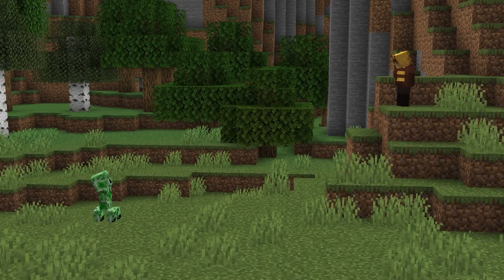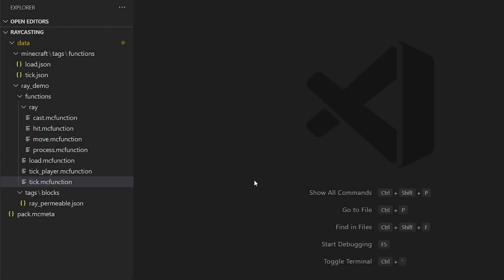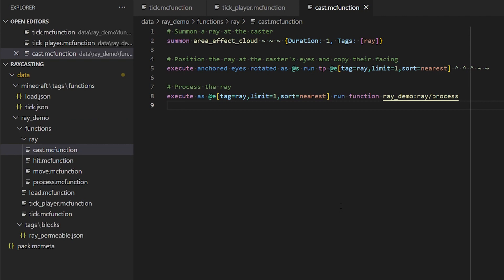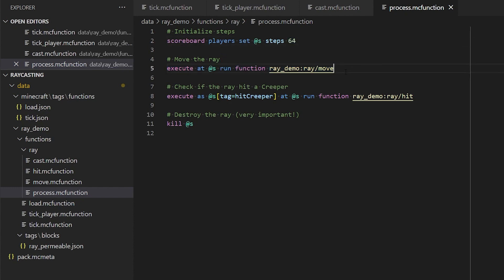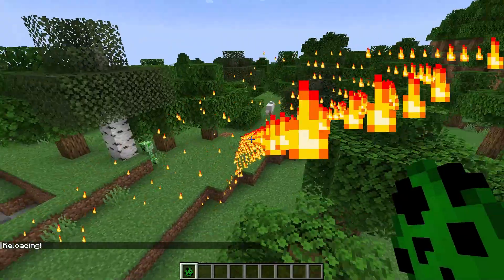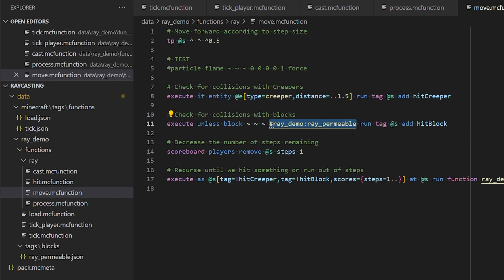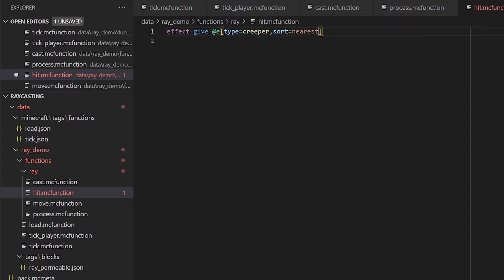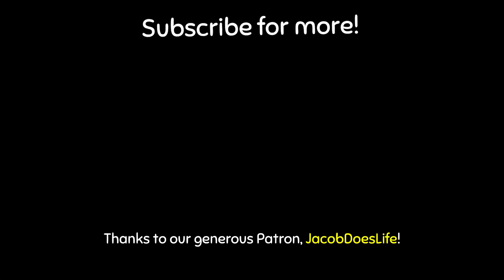Raycasting in Minecraft is easy as π !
A quick tutorial on raycasting in Minecraft: how to raycast in a Minecraft data pack / using vanilla Minecraft commands.

NOTE: The data pack format may have changed in newer versions of Minecraft but the principles shown here still apply.